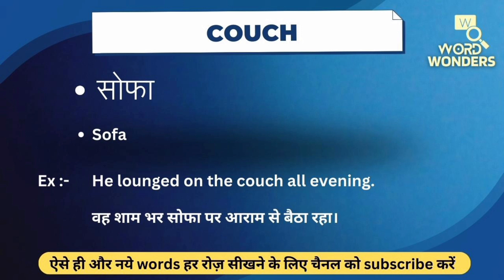Couch Meaning in Hindi | Couch ka Hindi me Matlab | Word Meaning I Word Wonders